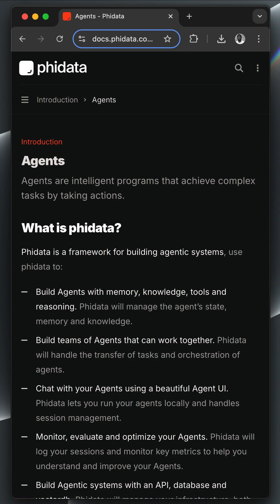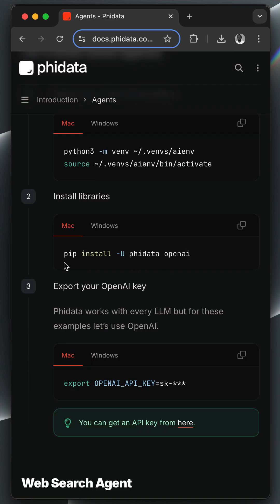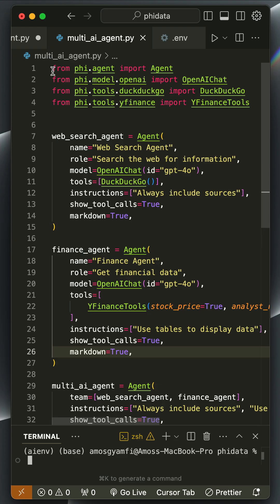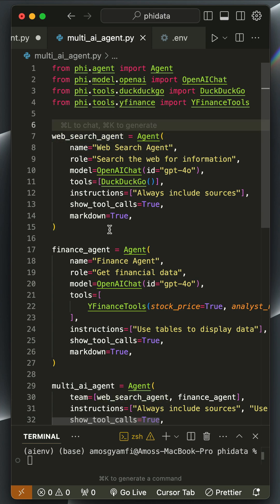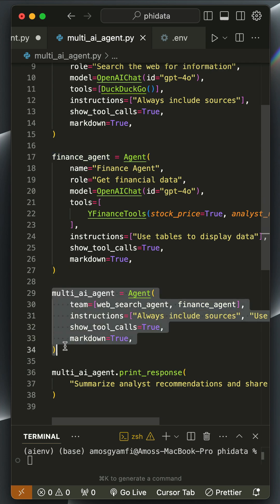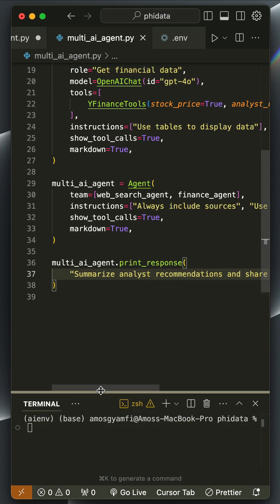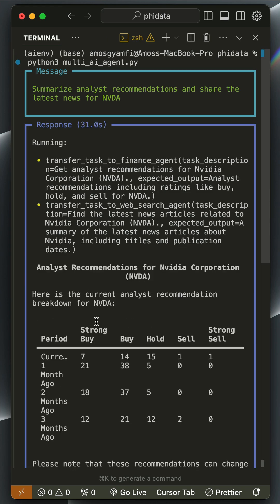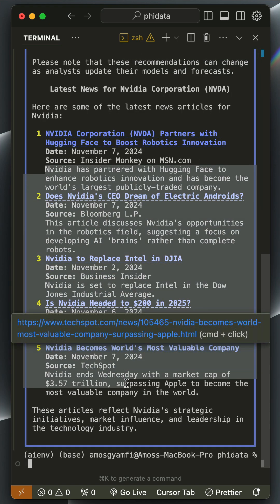How To Build a Multi-Agent AI in Python: OpenAI + Phidata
This video will show you how to build a multi-ai or team agent using OpenAI and Phidata.